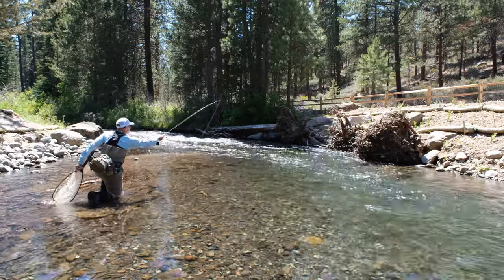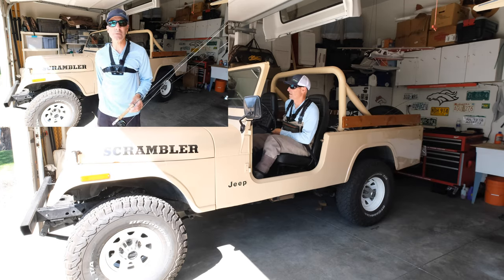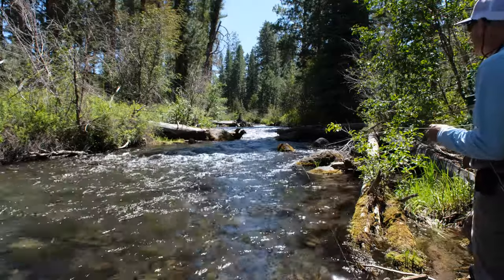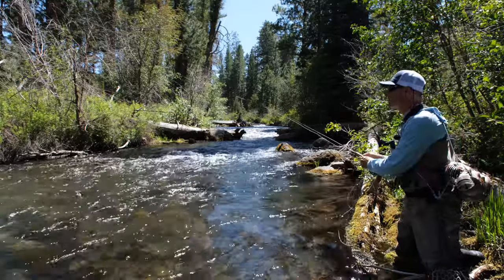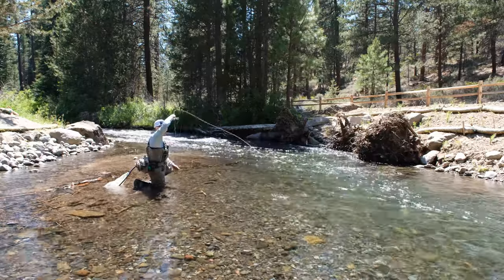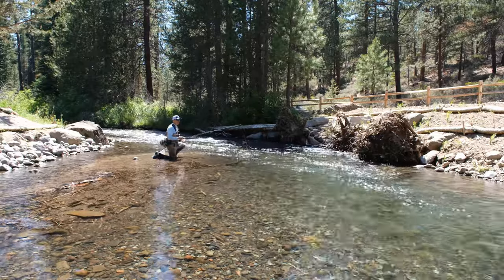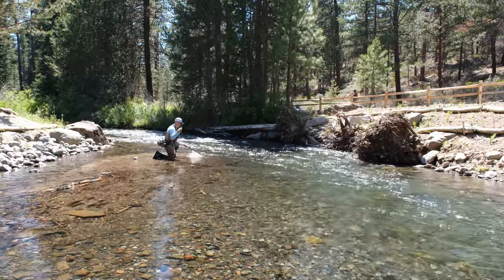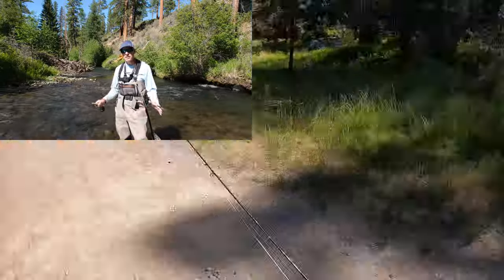TINY CREEK Fly Fishing with a 6 FT - ZERO-weight Fly Rod!! Small creek DRY FLY fishing adventure!!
It was a beautiful day and I couldn't resist hopping in the Jeep and driving to this tiny creek which is just a few miles from my house.  A few years ago I specifically bought a 6 ft zero weight fly rod with this nearby creek in mind.  It's super fun to use and it makes fly fishing with dry flies for these native rainbow trout a lot of fun.  Hope you enjoy the outing as much as I did!

Artlist Music License#201586
Hopefully Yours by Ian Post